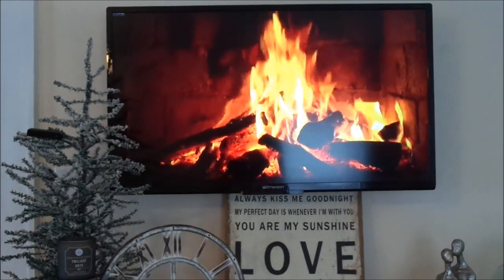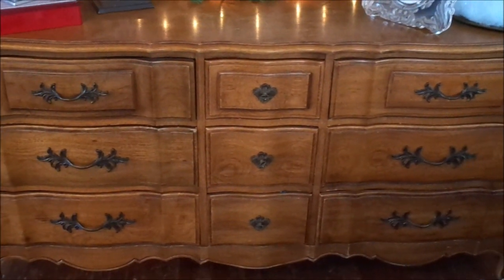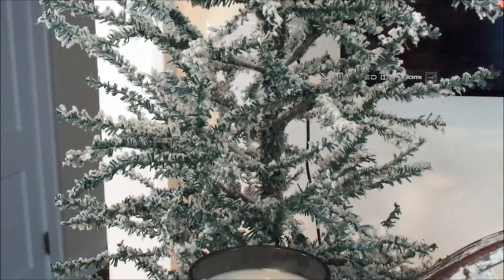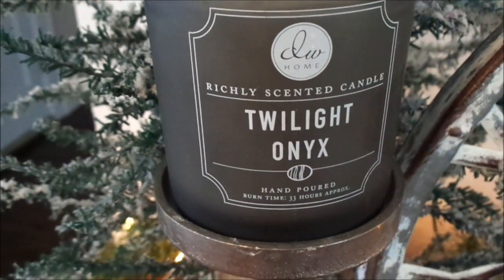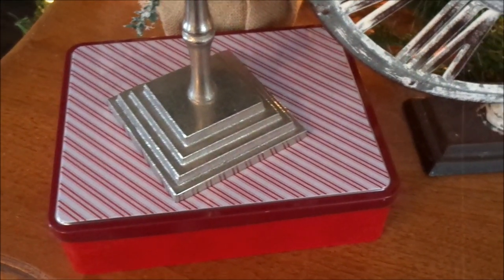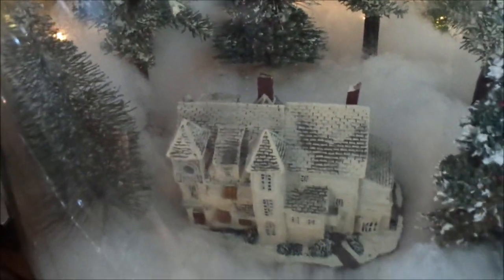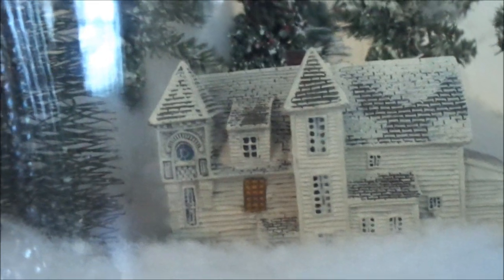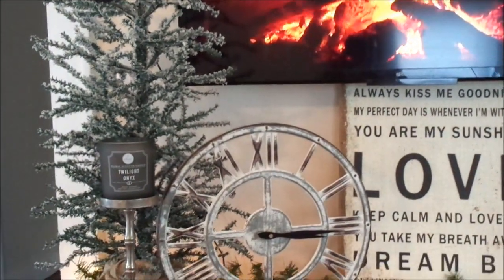VLOGMAS #5| Christmas Master Bedroom Vignette |CHRISTMAS PAST PRESENT and FUTURE